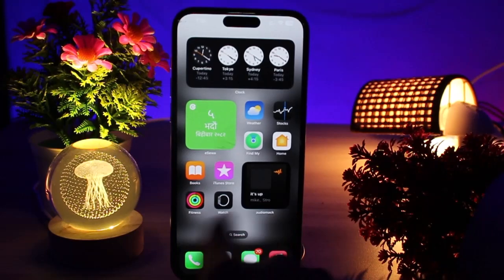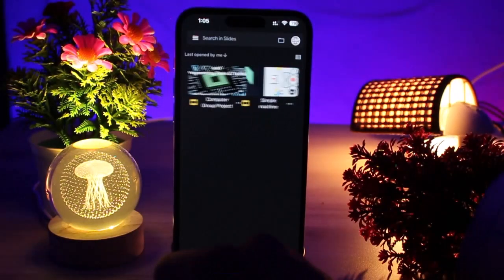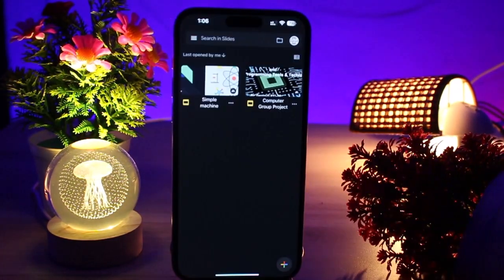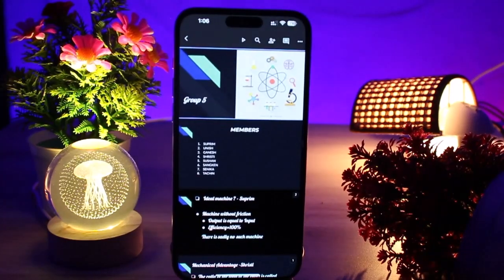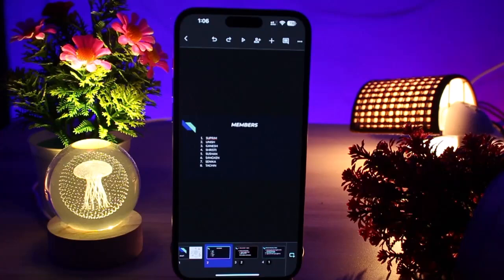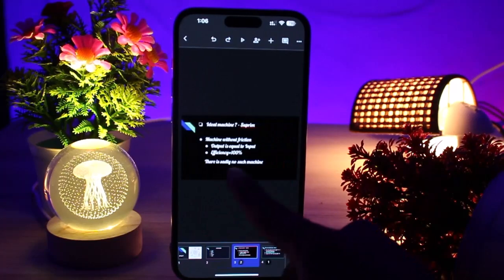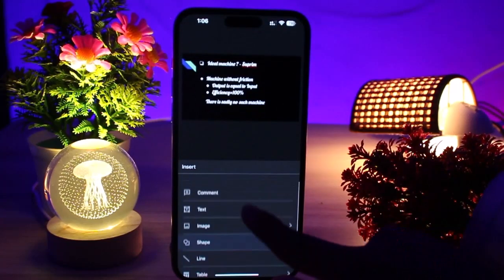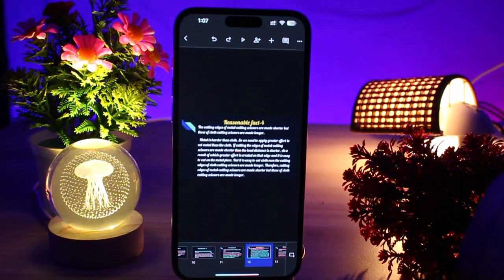Automatically Move Between Slides in Google Slides - Here's How - 2025